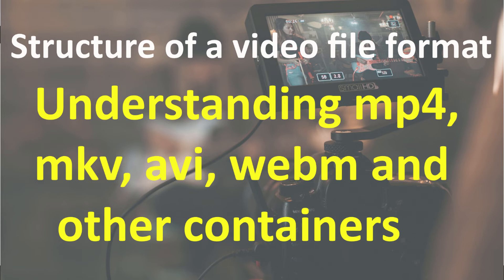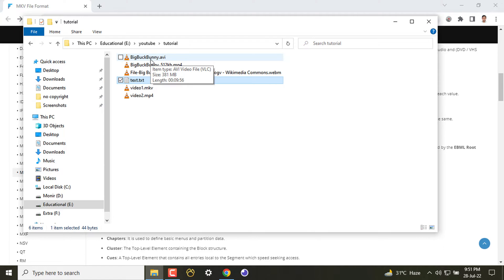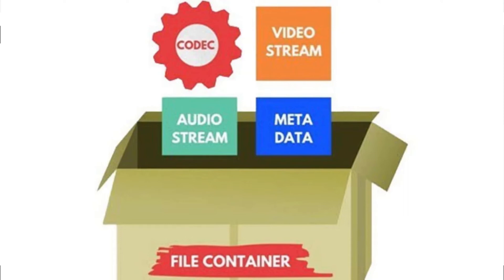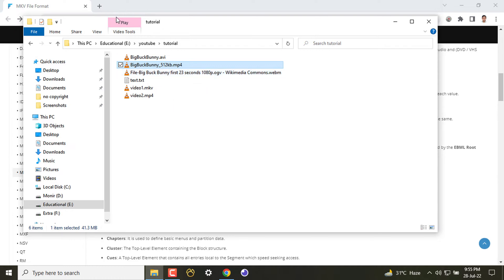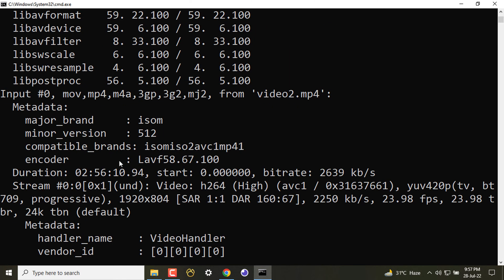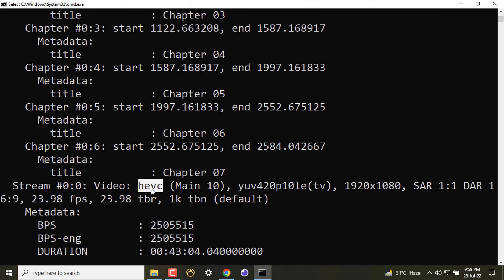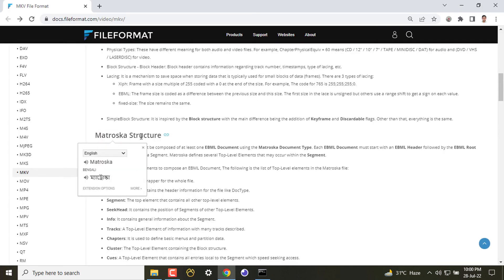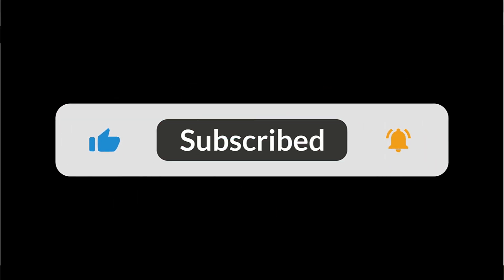video formats explained | what is mp4 format video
A video container format is a type of file that stores video and audio content, as well as other data such as subtitles and metadata. The video container format defines how the video and audio data is stored and organized in the file, and it specifies the type of codecs (algorithms) that are used to encode and decode the video and audio data.

There are many different video container formats available, including AVI, MP4, MKV, and MOV. Each video container format has its own unique set of features and characteristics, and it is generally designed to support specific types of video and audio codecs.

For example, the MP4 container format is widely used for storing video and audio content because it is compatible with a wide range of devices and software applications. It can support various video and audio codecs, such as H.264 and AAC, and it can also store other data such as subtitles and metadata.

Overall, a video container format is an important part of the video file, as it defines how the video and audio data is stored and organized, and it specifies the codecs that are used to encode and decode the data. It is important to choose a video container format that is compatible with your device or software application and that supports the video and audio codecs that you want to use.

In this video, I tried to explain the structure of a digital video format. There are several popular formats like mkv mp4 avi mov etc. I tried to explain the data structure of the video files what is the similarities among them and what are the differences. Please watch the full video to get a clear idea, and don't hesitate to subscribe to my channel. video file types - the structure of a video file. what is mp4, mkv, avi or mov.

intro: (0:00)
what is video file format: (0:10)
file format types:(0:52)
video containers: (1:21)
analysing video files with ffmpeg: (2:39)
outtro: (7:50)